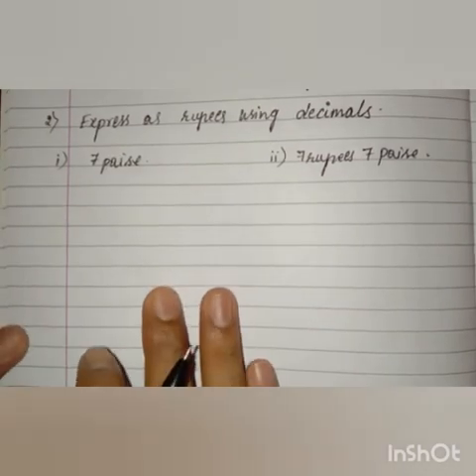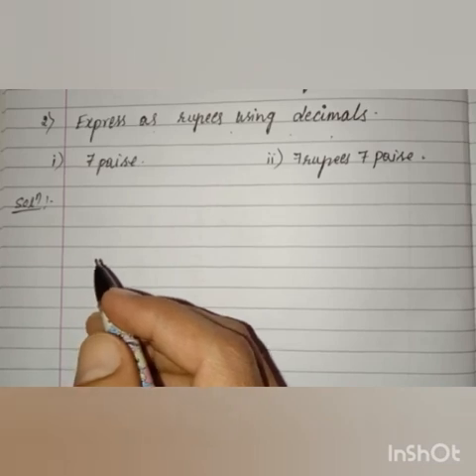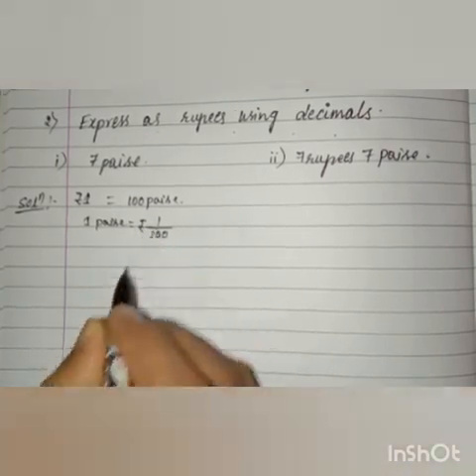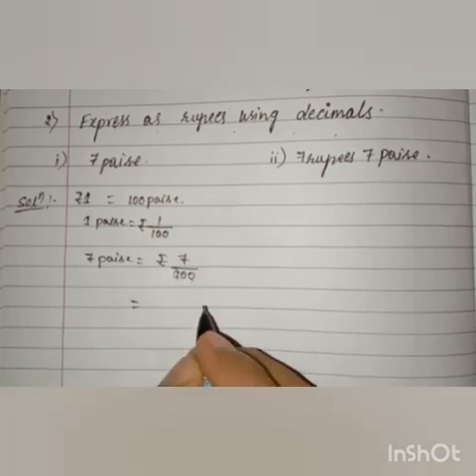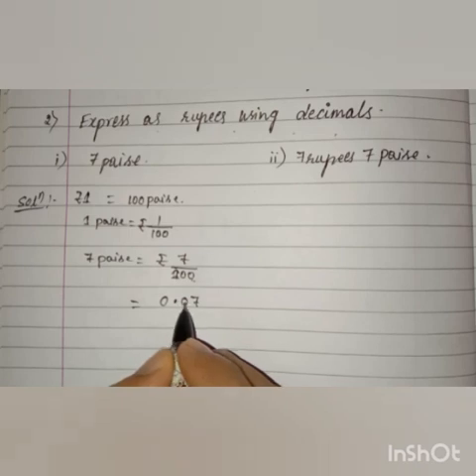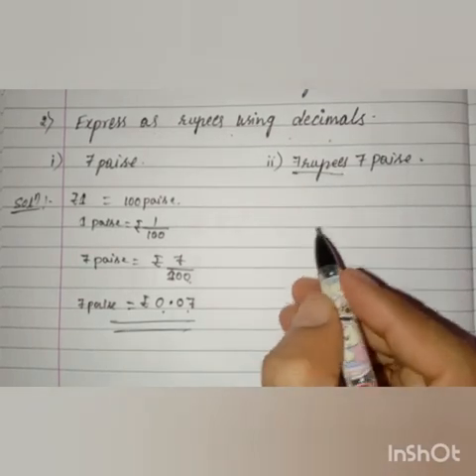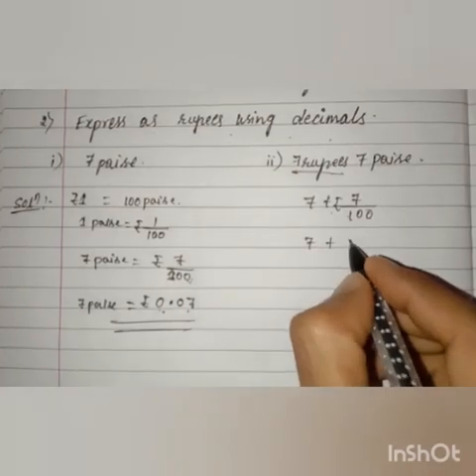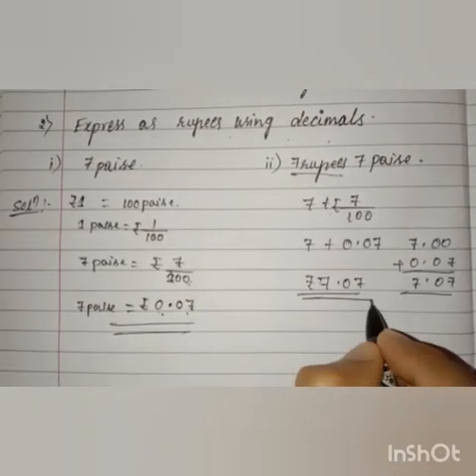Grade 7:State-Maths-Fraction and Decimals Part-7